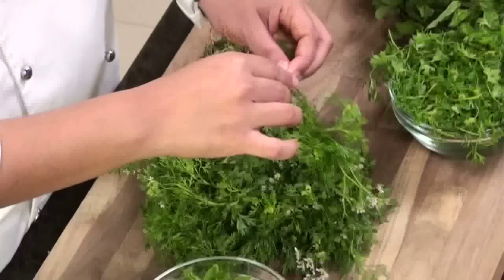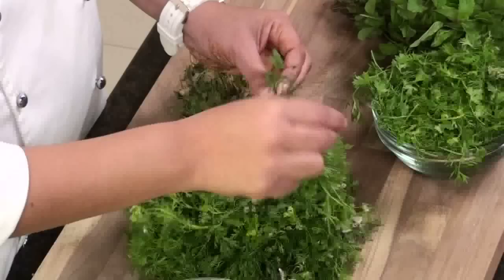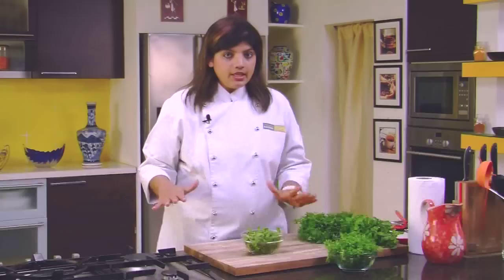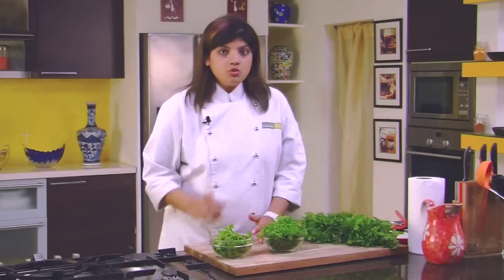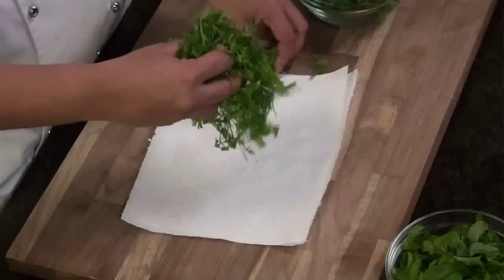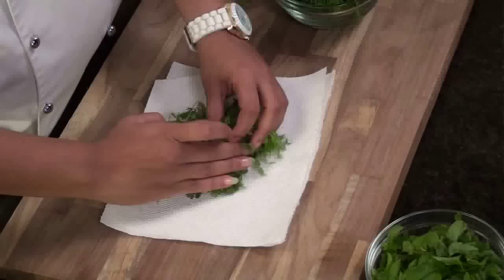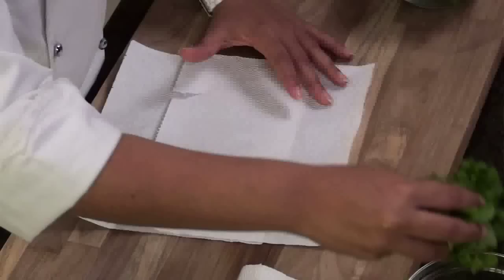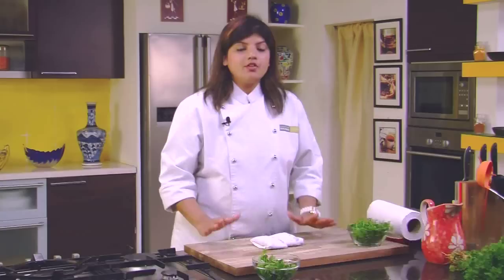How to Store Coriander and Mint Leaves | Sanjeev Kapoor Khazana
Tips on how to store fresh coriander and mint leaves.